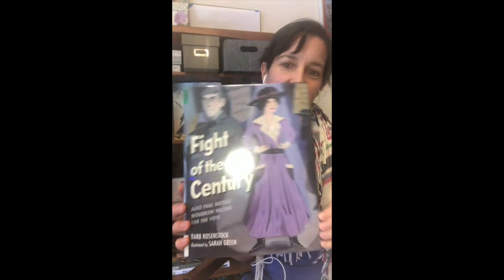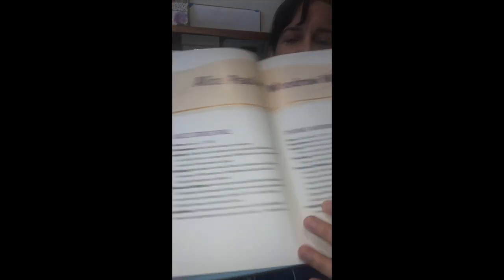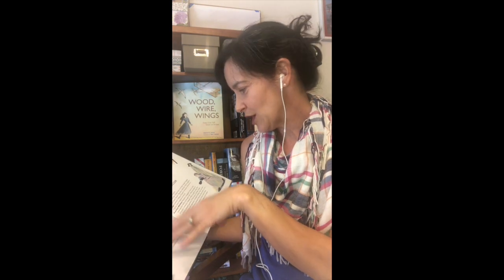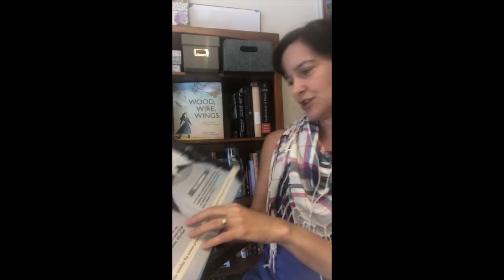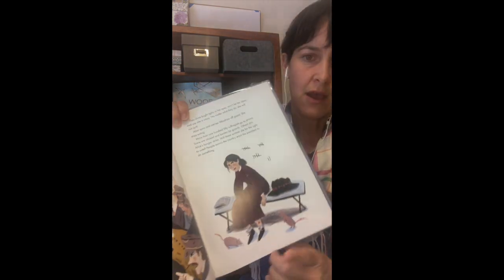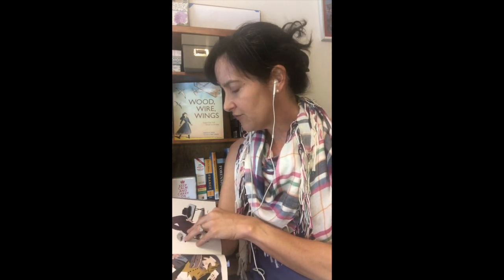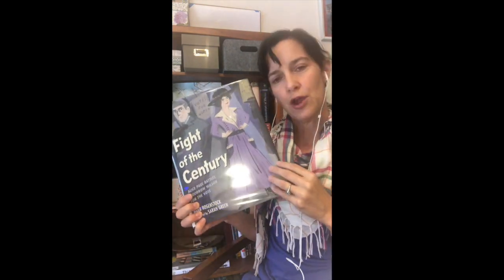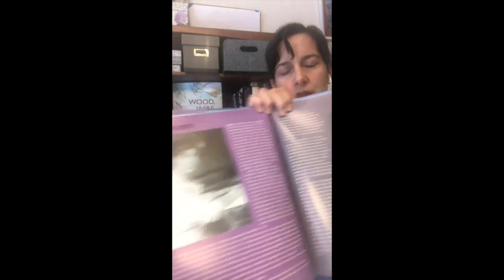NF/STEM Book Reviews: Fight of the Century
Today I review FIGHT OF THE CENTURY: Alice Paul Battles Woodrow Wilson for the Vote by Barb Rosenstock, illus. Sarah Green (Calkins Creek), fantastic book for celebrating the 100th anniversary of the passing of the 19th Amendment.